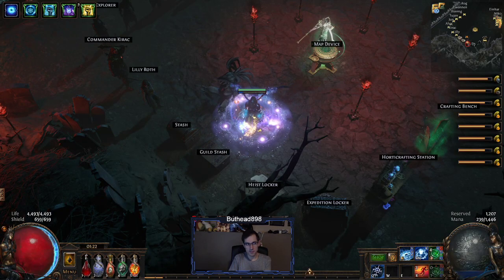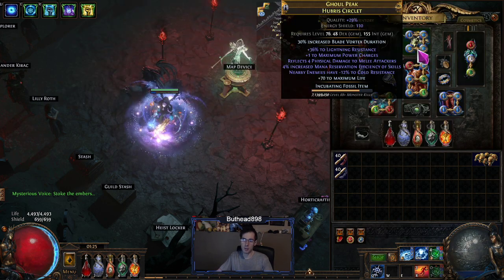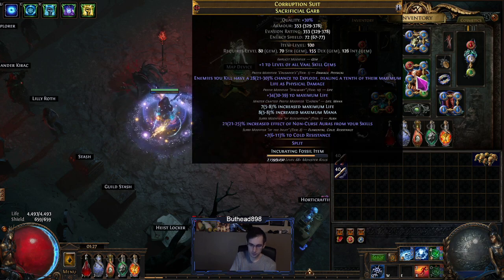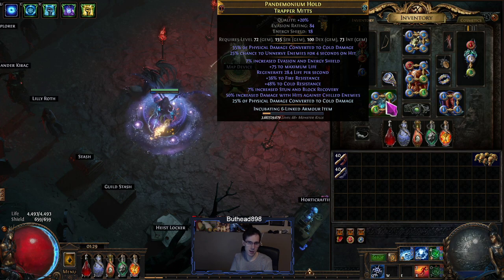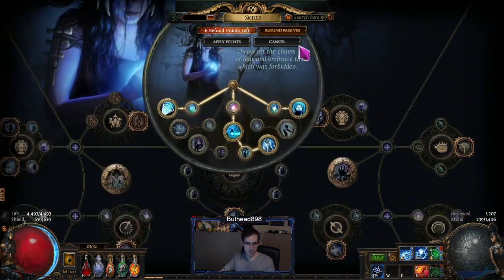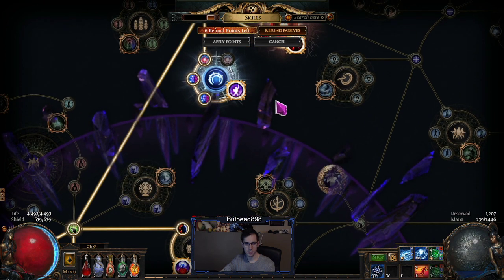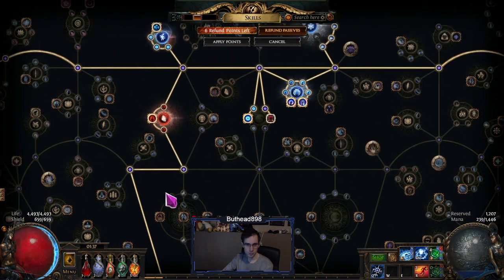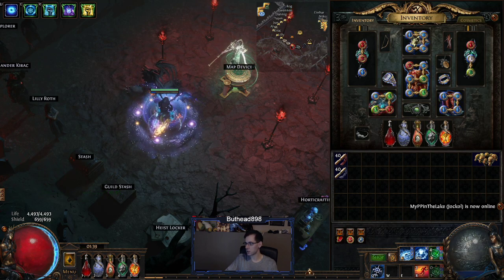POE 3.19 Cold BV mid budget version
No gameplay. going over mid budget version of the build i been playing this week to farm a HH. Build can be invested and made a lot better.